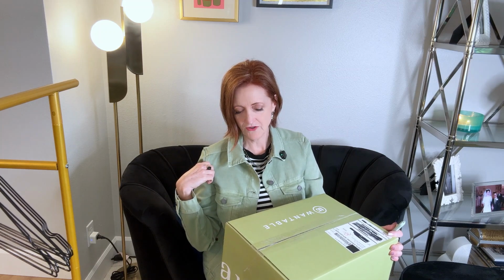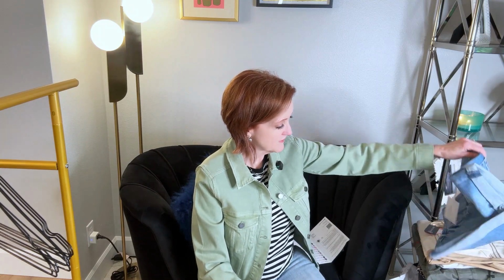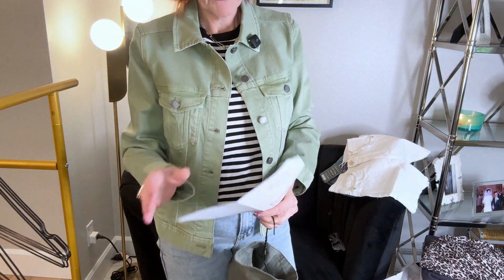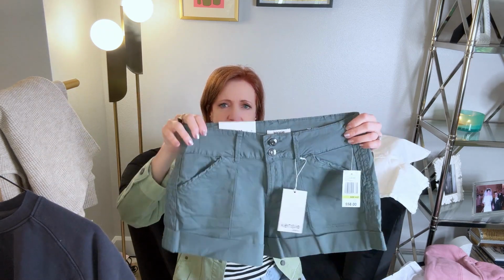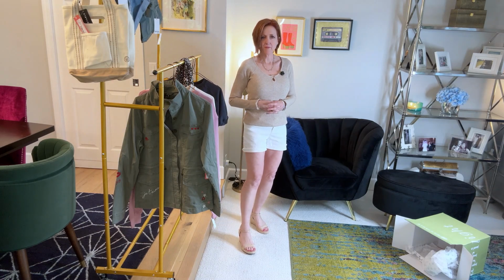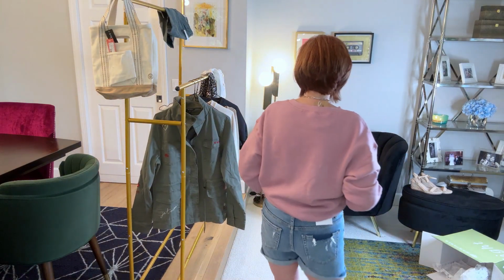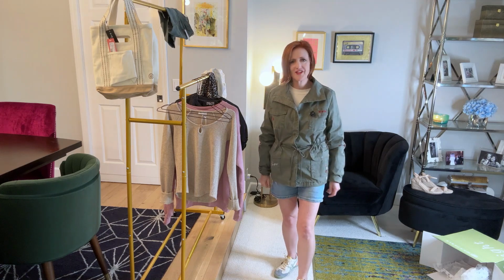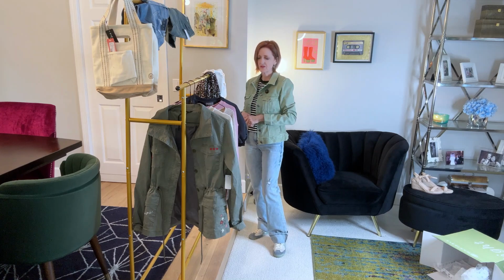Wantable April Light Edit 🌸 | 9 Items + Free Gift?! | What’s Up with these picks? 🎁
It's my first Wantable box with NINE items—and a little extra surprise (hello, free gift)! 🎁 But the drama kicks off fast: mysterious shorts with no mention in the stylist notes, plus several pieces I apparently requested from the Stream... though I have zero memory of that. 😳 Am I sleep-streaming?

😉 I create all the music for my videos—and in this one, the intro song might just spoil the ending... if you're paying attention. 😉

Watch the full try-on and see which pieces had potential—and which ones left me scratching my head.

CORRECTION at the beginning of the video I said 25% off when keeping 5 items it’s actually 20% off NOT 25% (sorry!)

OTHER SIGN-UP DISCOUNTS
💸 20-30% off your first Trendsend 💸

🎁 20% OFF your first JB Style Box
1️⃣ Visit JB Style Box
2️⃣ Click "Get Started"
3️⃣ Mention Lisa D @ Adventures in Styling
🛒 Find items for your box here: Shop JB & Me